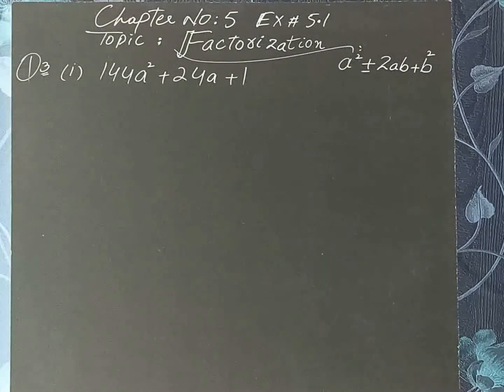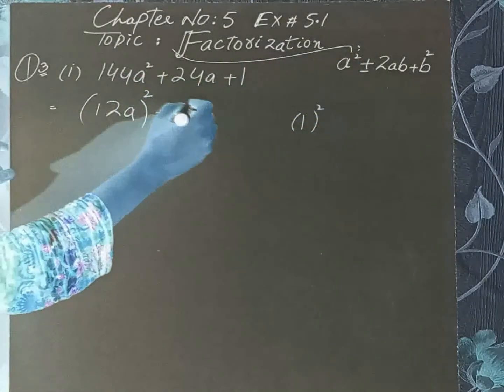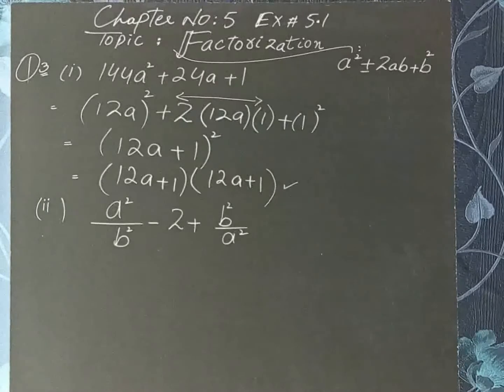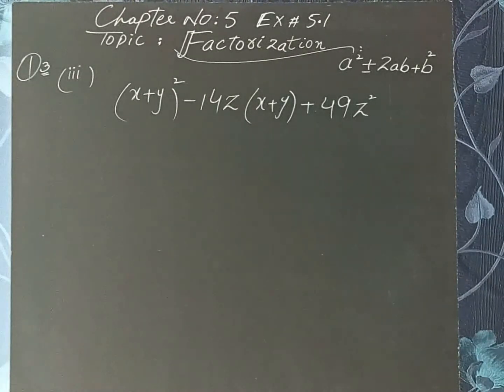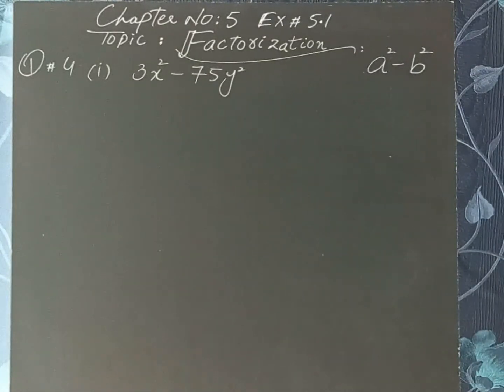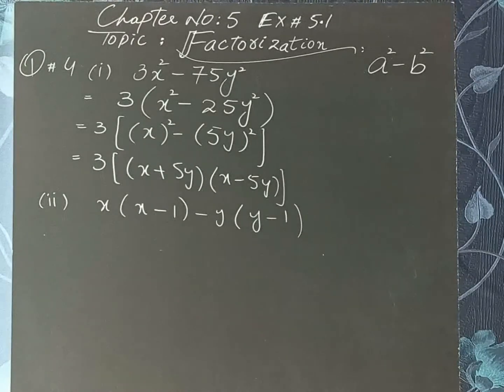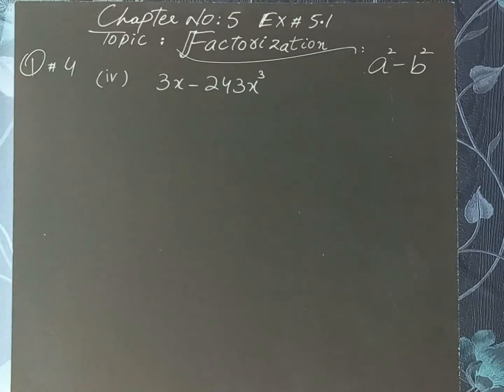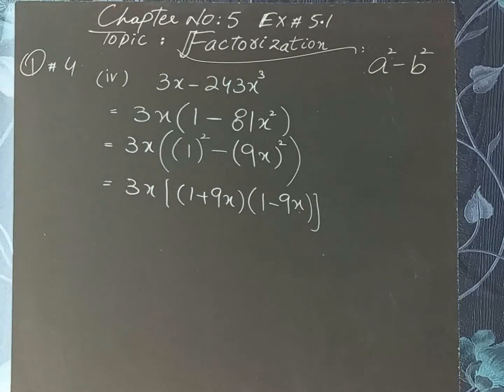9 class maths, factorization. Chapter#5 Exercise# 5.1 Question#3,4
This video is about factorization of type 3 ND 4.